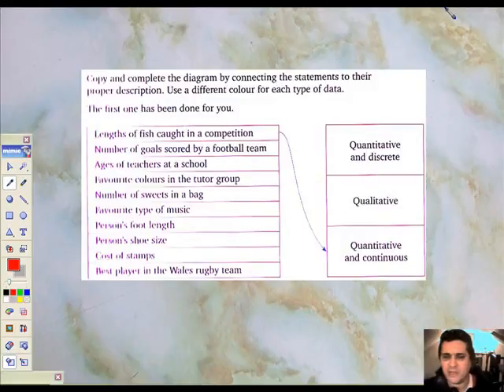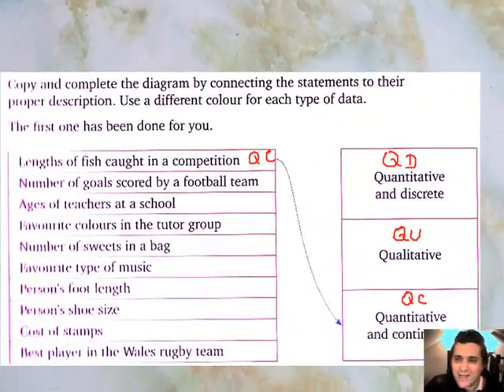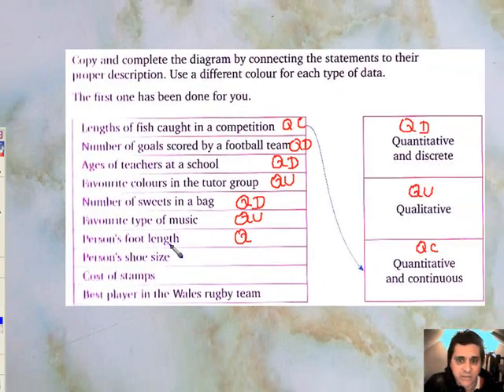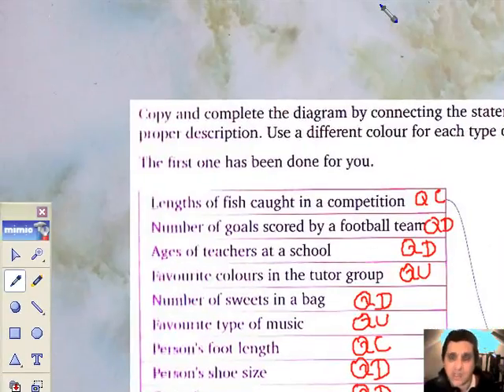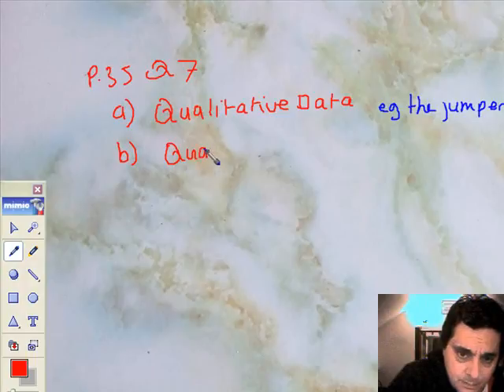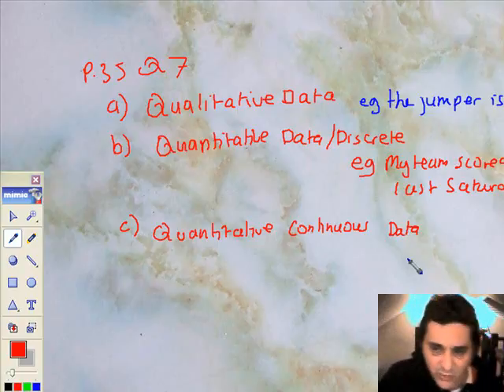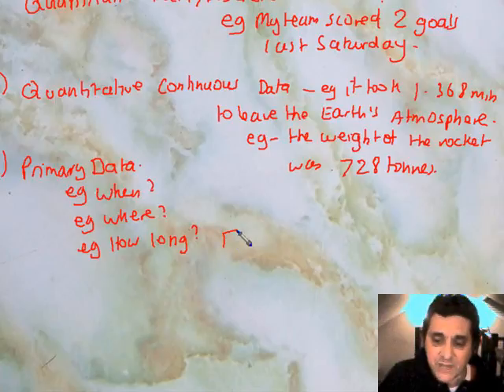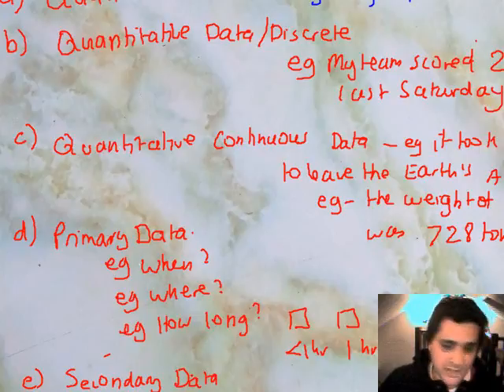u1 f 3.1.2